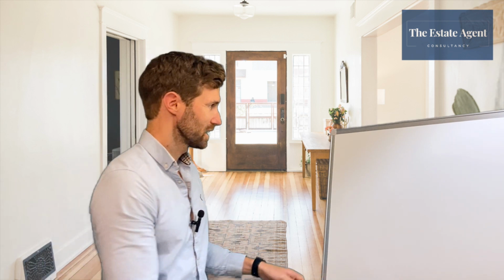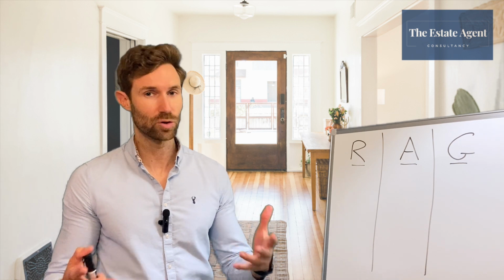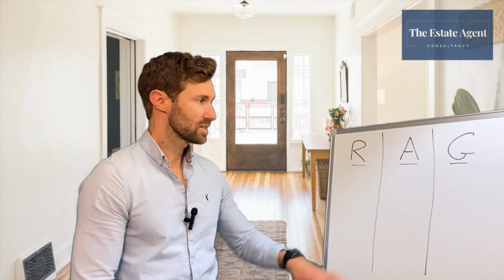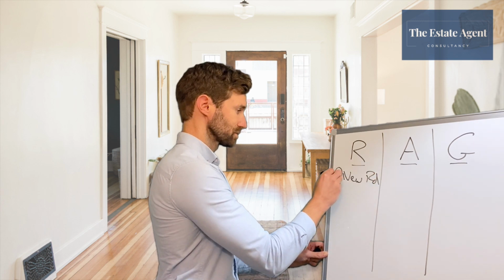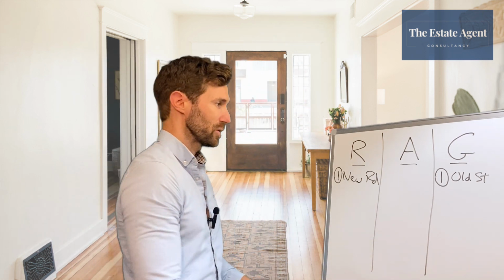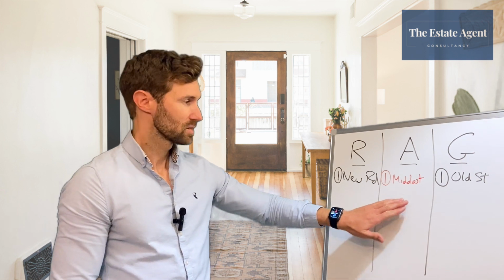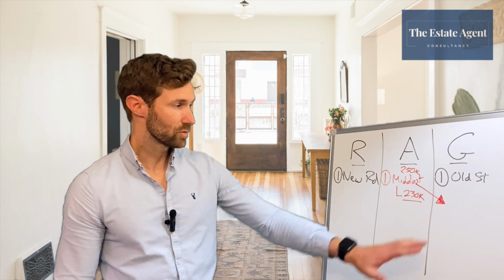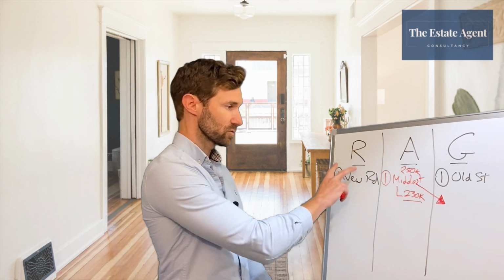Get Your Estate Agency's Stock Sold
📚Want a free copy of the ‘Your First £100,000 Estate Agency’ book?

✅ DM me the word “BOOK” on Instagram and I’ll send it straight over.

🎓 To access to our ‘Your First £100,000 Estate Agency’ video course.

👥 Thinking of launching your own property coaching business?

Welcome to The Estate Agent Consultancy's exclusive guide on optimising your property listings for a higher sales rate.

In this must-watch video, we delve deep into the art of property organisation and advertising strategies. Learn how to identify the properties that are primed for a quick sale and discover the essential changes that can turn any listing into a hot commodity.

Whether you're a seasoned estate agent or just entering the market, our comprehensive video will equip you with the knowledge and tools needed to stay ahead in the competitive world of property sales.

Join us on this exciting journey towards higher sales and greater success!

Ready to make your mark in the world of Estate Agency? Let's get started! 📘 Grab my free book: "Your First £100,000 Estate Agency"
📲 Just DM the word BOOK to me on Instagram @estateagent.consultancy
🚀 It’s helped hundreds of agents win more listings and increase their fees.